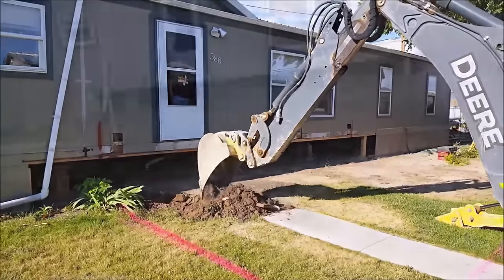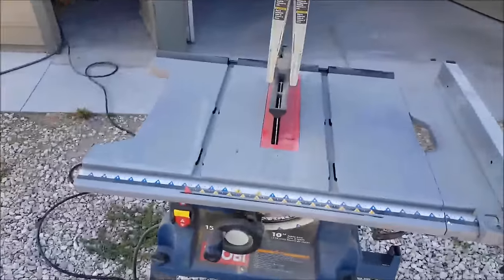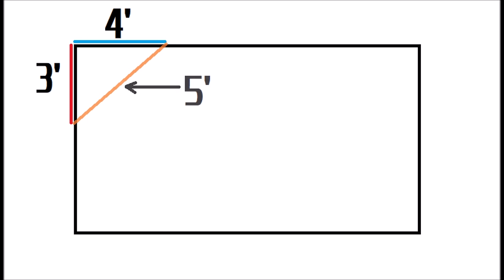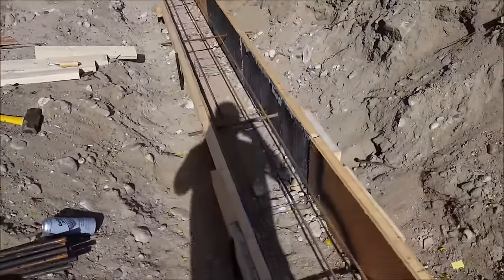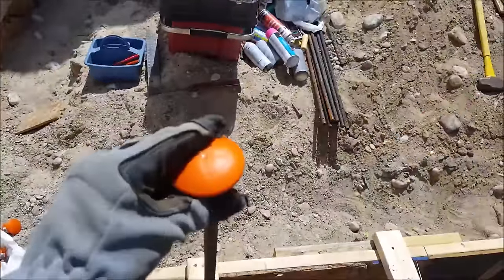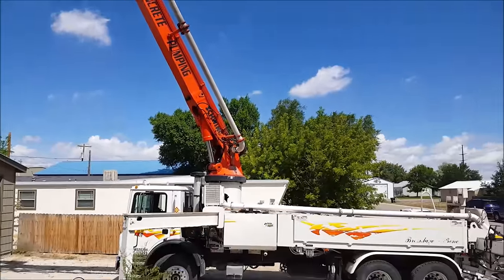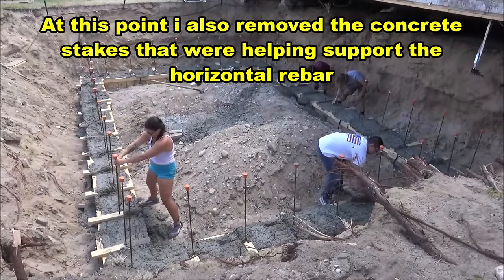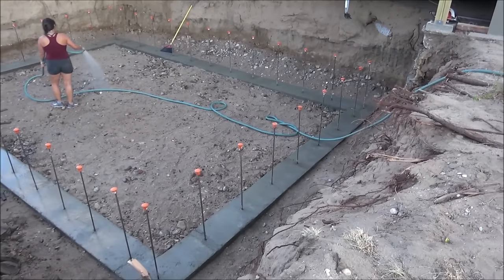How to Pour Concrete Footers for Block Walls start to finish DIY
Building a 16"x16" Concrete Footer for a 8" Block wall foundation. Using homemade concrete forms, concrete pump truck, 5.25 yards of concrete and a lot of rebar.

Tip jar: Donations can be made here to help me provide everyone more DIY videos